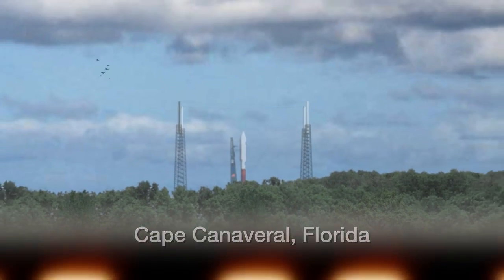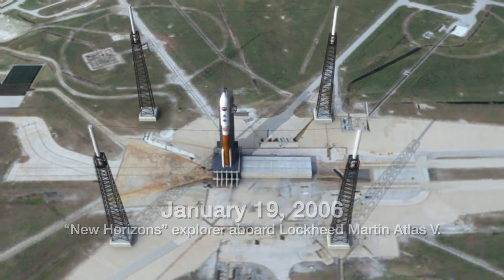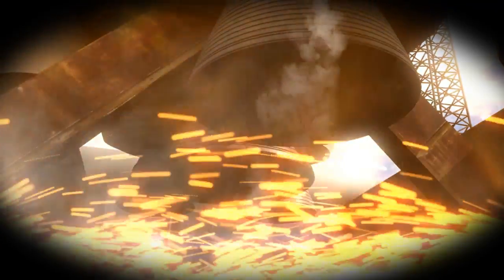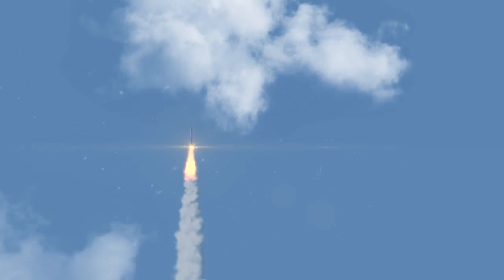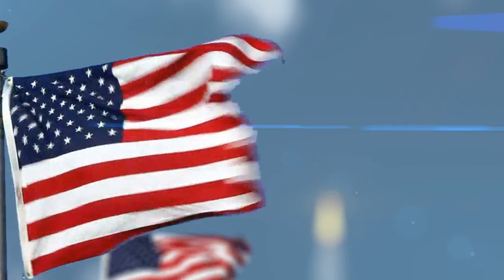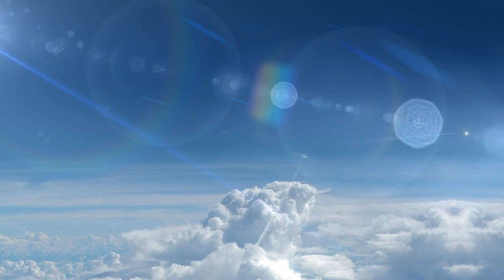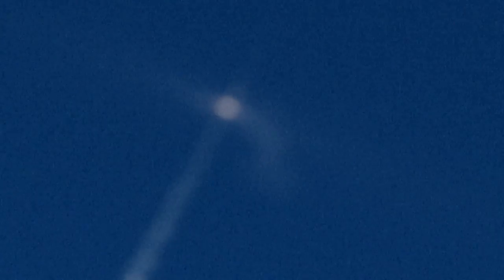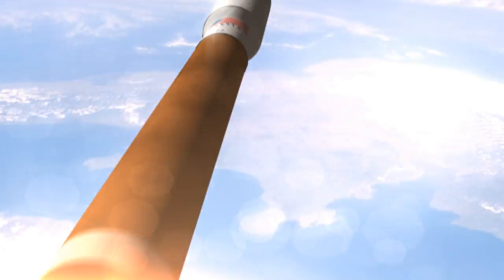Launch of the New Horizons probe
This a quick vid I made depicting the launch of the NASA "New Horizons" probe, on board the Lockheed-Martin Atlas-V551 Rocket.
It was created mainly in After Effects, with the close-ups of the rocket done in Lightwave. I'd say about 80% After Effects, 20% 3D.
The only piece of footage is the American flags. Enjoy!